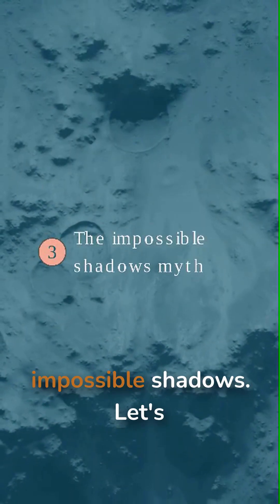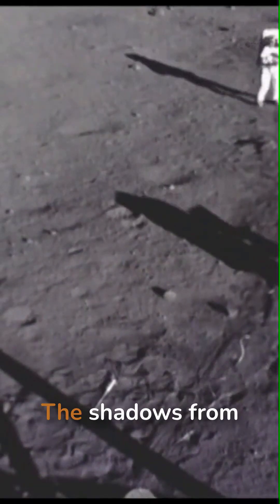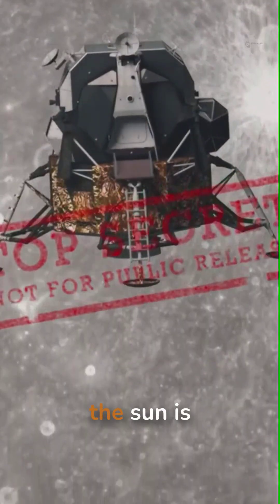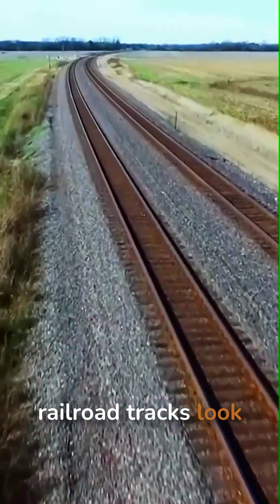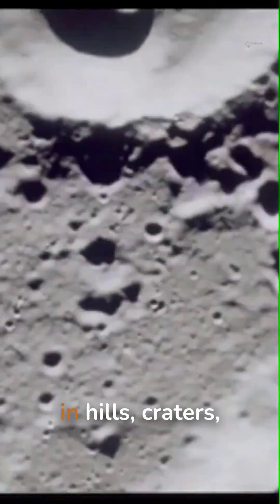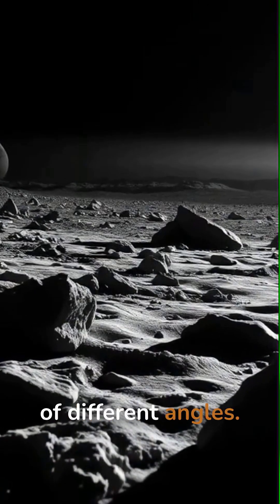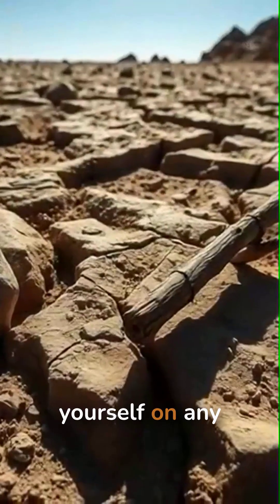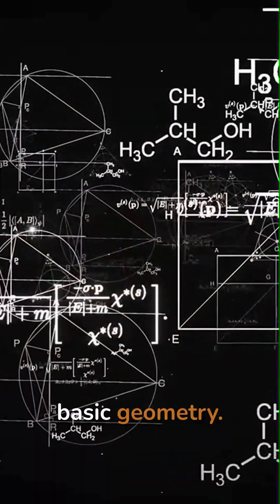Why Every Apollo Photo Is Missing Stars 📸🌌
If they were in space, where are the stars? 📸🌌 The simple photographic science behind the "missing" celestial background in Apollo photos. For over fifty years, *myths* have surrounded the *apollo 11 launch* and the *moon* landing. This video explores *NASA* insights and debunks the impossible shadows claim using principles of *perspective drawing*. Many *conspiracy theories* about the moon landing are easily *debunked* with a little science.